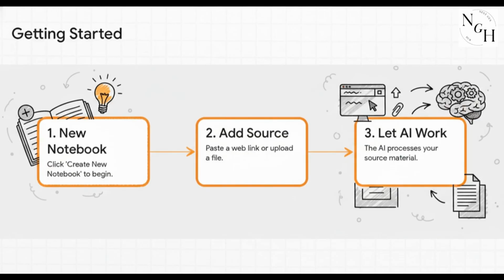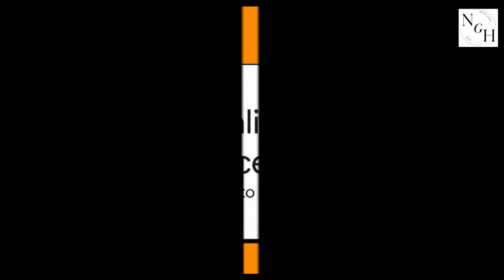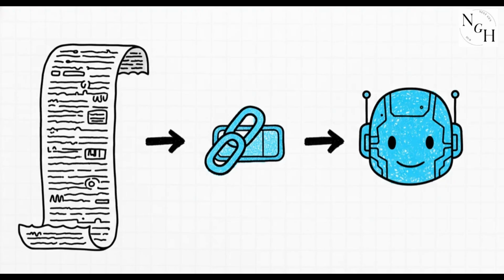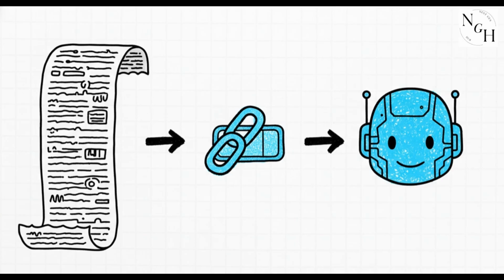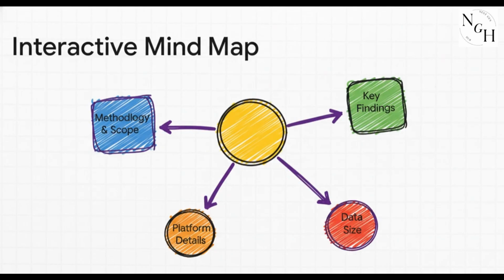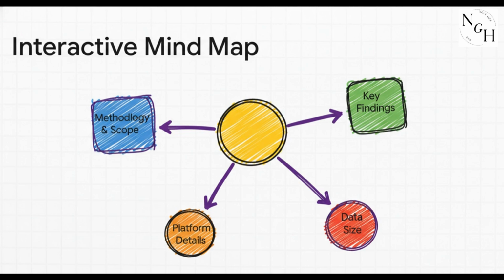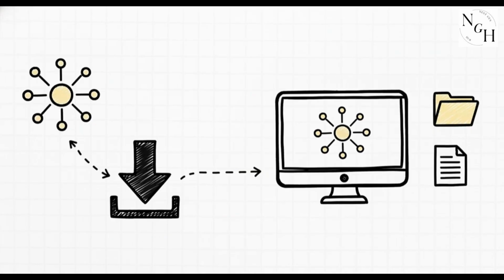Free AI COURSE for Beginners | Notebook LM Explained in Easy Language | AI Complete Course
Free AI COURSE for Beginners
Notebook LM Explained in Easy Language
AI Complete Course
Welcome to Class 7 of our FREE Artificial Intelligence Course, where we learn about NotebookLM a powerful AI tool that helps you study, understand, and summarize your own documents easily.

This class is made for absolute beginners who want to use AI for learning, notes, and research.

Notebook LM is an AI tool that works like a smart study assistant.

Instead of giving answers from the internet, Notebook LM:
Understands your notes
Reads your uploaded documents
Answers questions only from your content

Think of it as an AI that sits with your notebook and helps you understand it.

What Can You Do With NotebookLM?
You can use Notebook LM to:
Study for exams
Revise notes quickly
Understand long PDFs or books
Create summaries in simple language
Ask questions from your own material
Save time while learning
This makes Notebook LM perfect for students, teachers, and self-learners.

Students & college learners
Researchers & learners
Competitive exam aspirants
Teachers & educators
Anyone who studies from PDFs or notes

Why Notebook LM Is Beginner Friendly:
Very easy to use
Works directly with your documents
Gives clear and focused answers
No coding required
Helps reduce confusion while studying

Free AI Course Progress:
Class 1: What is AI?
Class 2: Large Language Models (LLMs)
Class 3: Machine Learning & Algorithms
Class 4: How to Write Better Prompts
Class 5: How to Use ChatGPT
Class 6: Google Gemini & Nano Banana
Class 7: Notebook LM Basics (This Video)

SEO Keywords (Beginner & Study Focused):
Notebook LM tutorial
Notebook LM explained
Notebook LM for beginners
ai notes assistant
ai for studying
google notebooklm tutorial
Google Notebook LM AI
Learn AI step by step
AI course Class 7
Artificial Intelligence basics
AI study tool Notebook LM
Notebook LM full tutorial
AI note-taking tool
AI learning tools 2026
Beginner friendly AI course